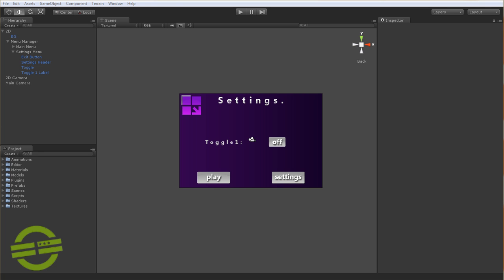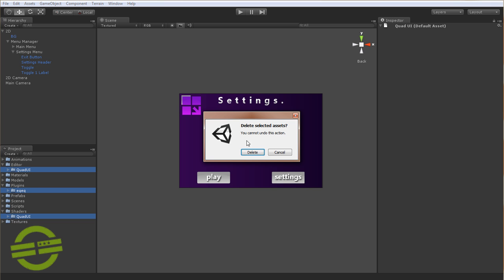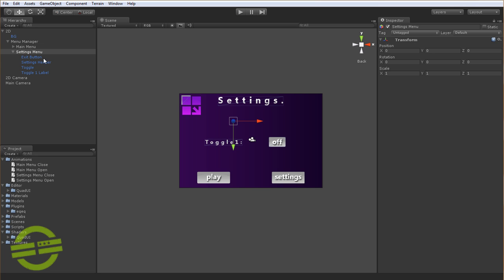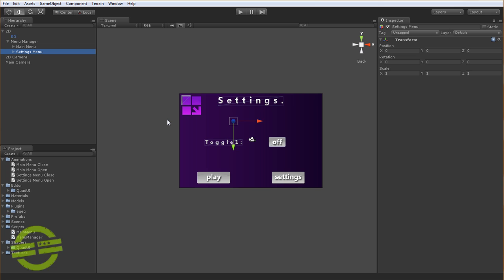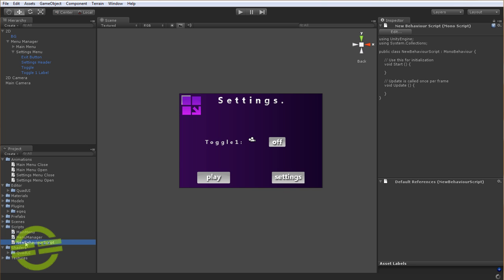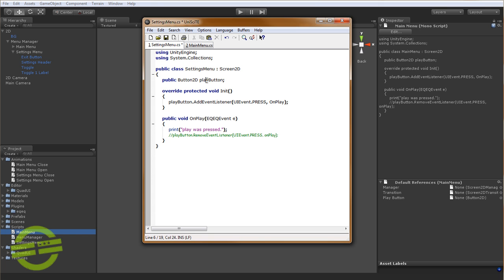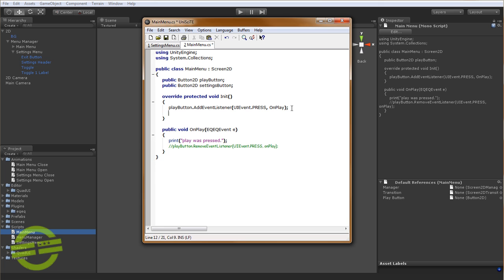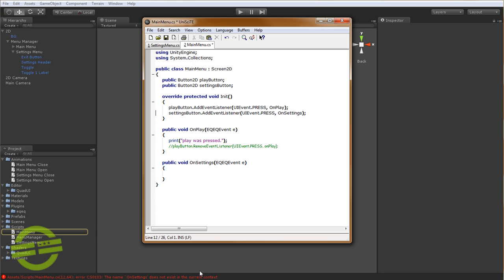Quad UI Screen Transitions pt 1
In this tutorial I pick up from where I left off in the last section and show how Quad UI screen transitions work. We'll connect 2 menus to the manager and trigger transitions between them.